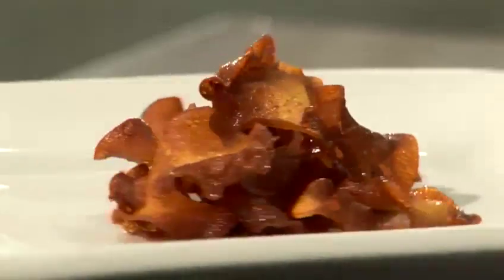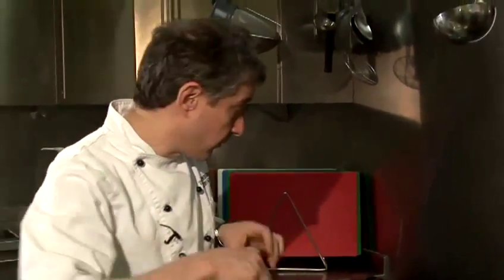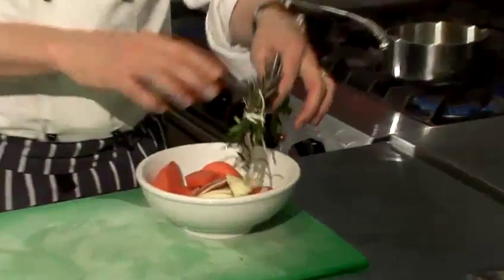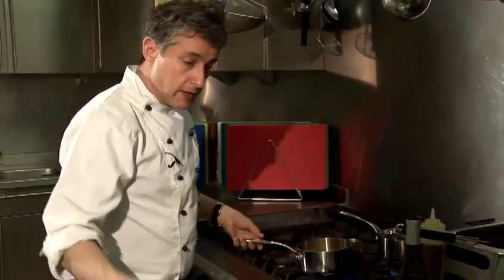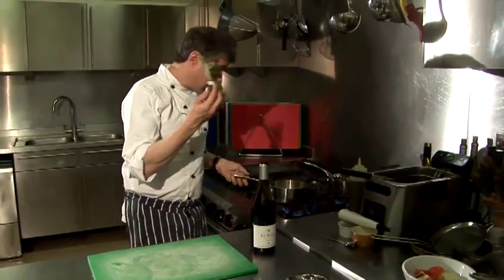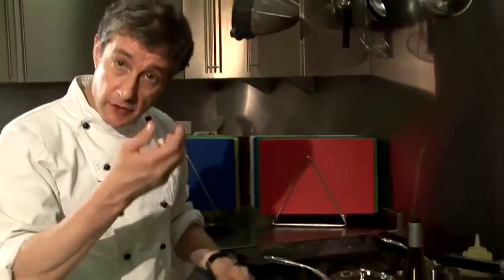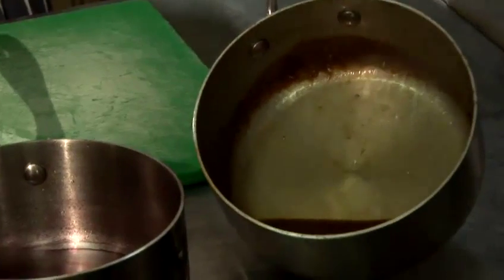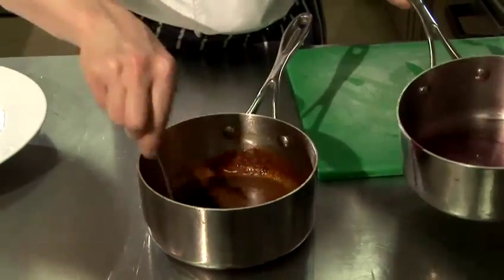How To Prepare Red Wine Reduction Sauce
This guide shows you How To Prepare Red Wine Reduction Sauce.